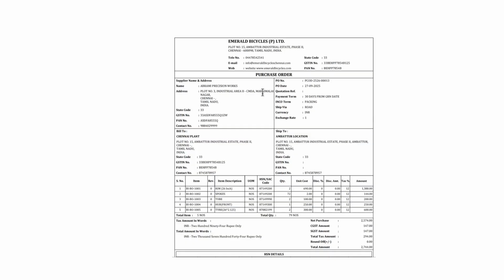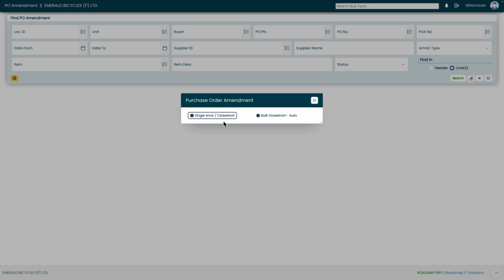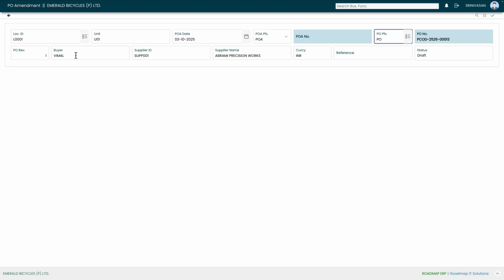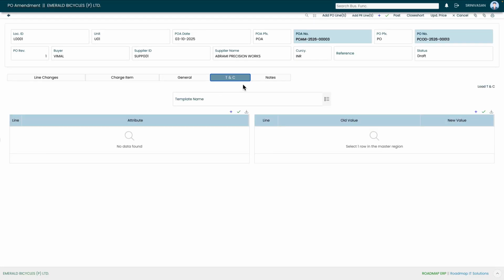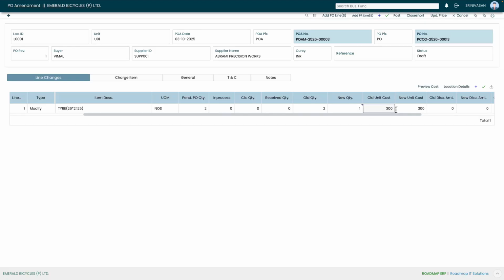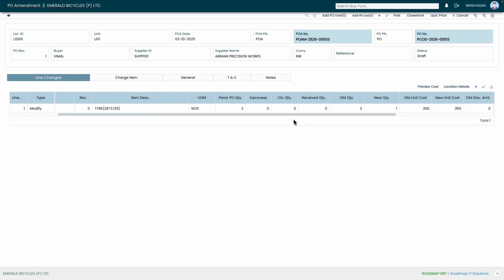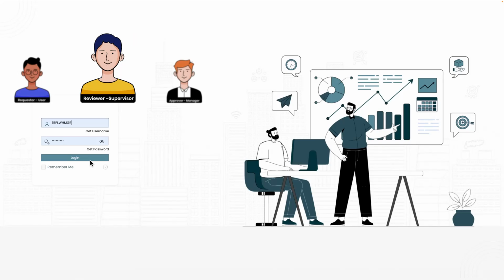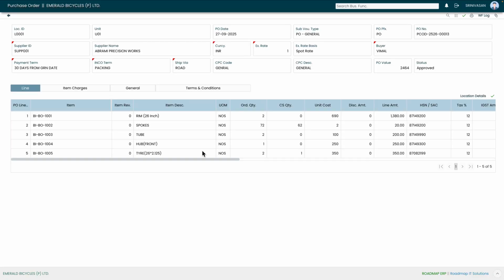How to amend the Purchase Orders?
In this video, we walk you through a step-by-step process to modify or update purchase orders in your procurement or ERP system.
Perfect for procurement professionals, purchase managers, and ERP users, this tutorial ensures error-free and efficient PO amendment.

What you’ll learn:
 ✅ When and why to amend purchase orders
 ✅ Step-by-step process to amend purchase orders
 ✅ Common mistakes to avoid during PO amendment
 ✅ Tips for smooth procurement management

Master the purchase order amendment process and make your procurement workflow seamless and professional!